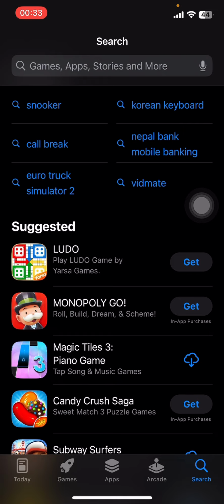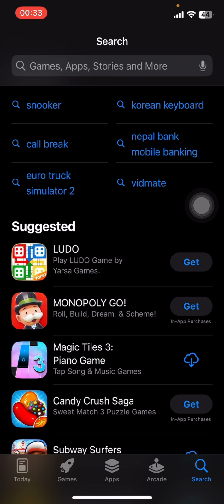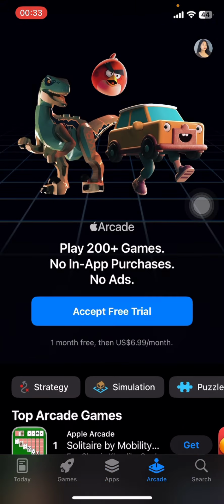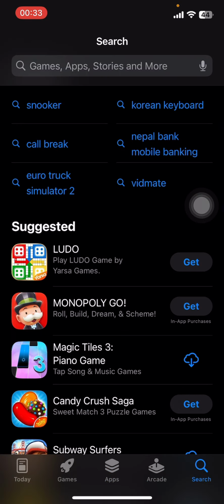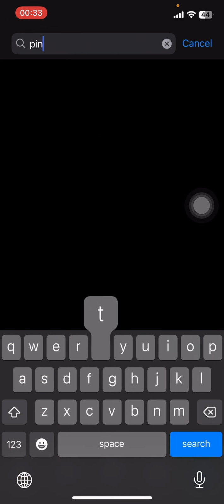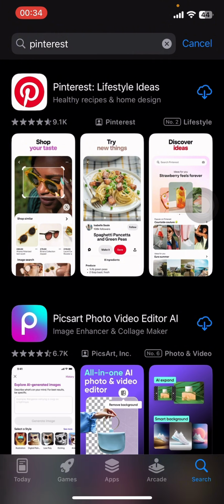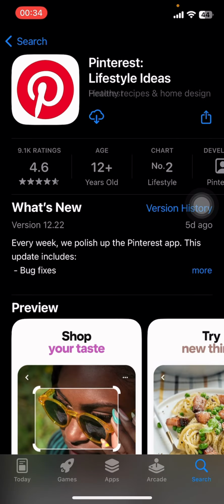How to Download Pinterest on iPhone (2024) | Install Pinterest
In this video, I’ll show you how to download the Pinterest app on your iPhone quickly and easily. Just follow these simple steps to get Pinterest up and running on your device. Perfect for anyone who wants to start pinning and exploring new ideas right away.